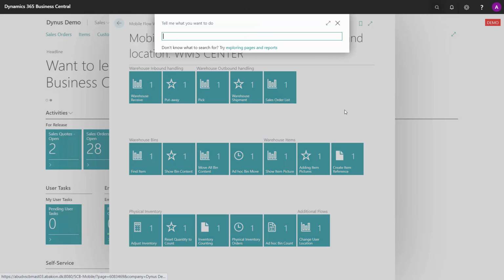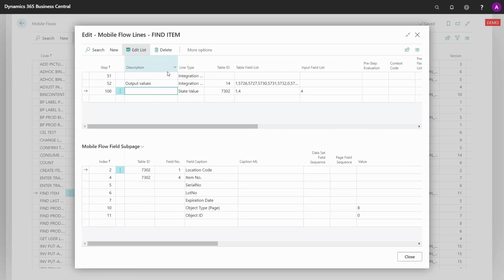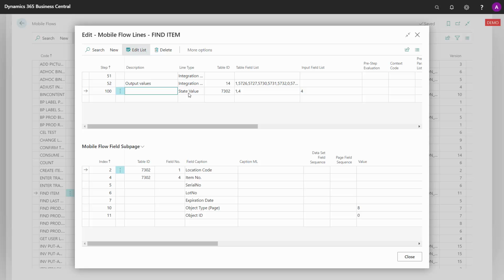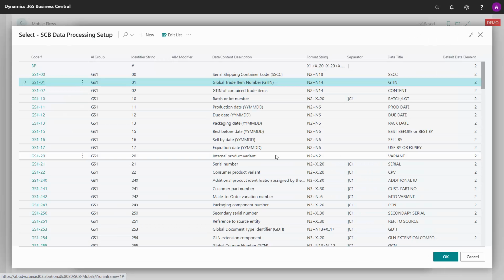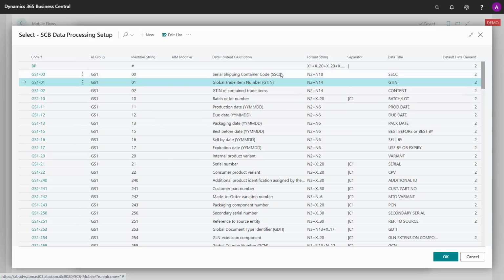ENG21111066 Setup mixed bar codes for fast scanning in Warehouse Mobile